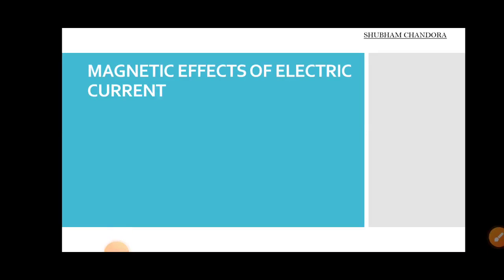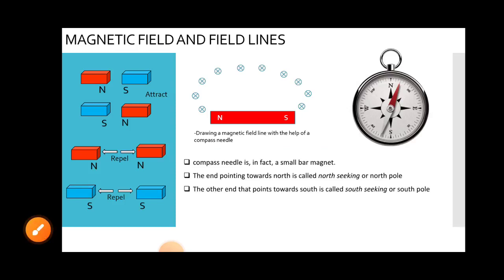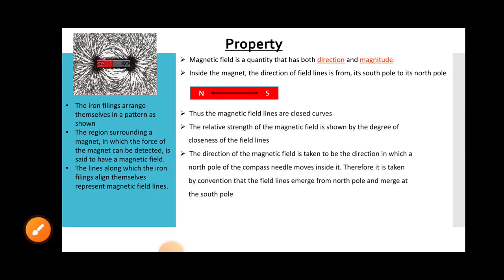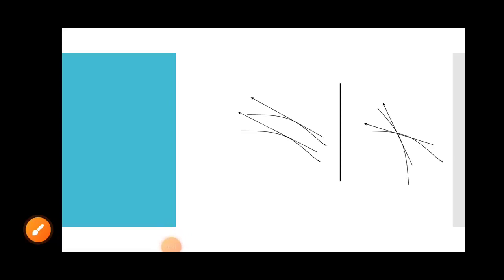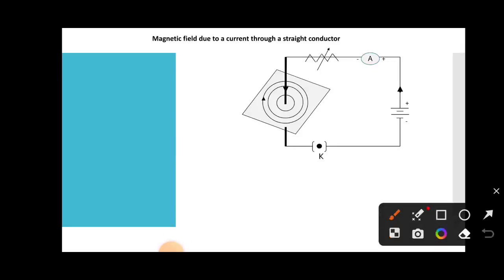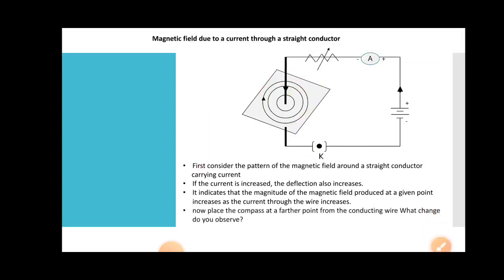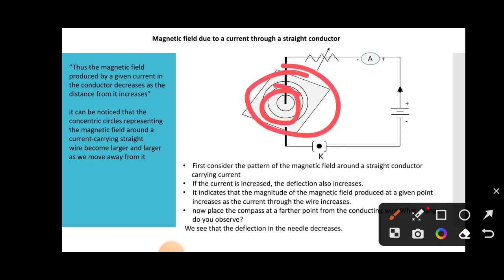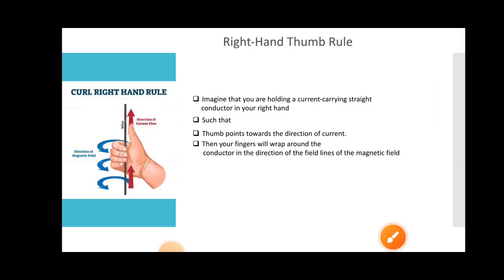Magnetic Effects of Electric current | Science 10th Class